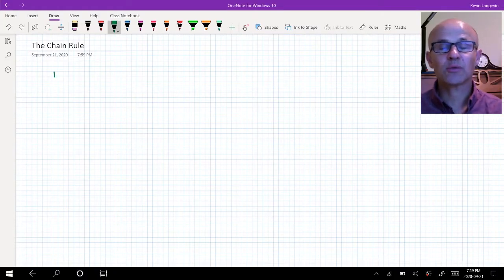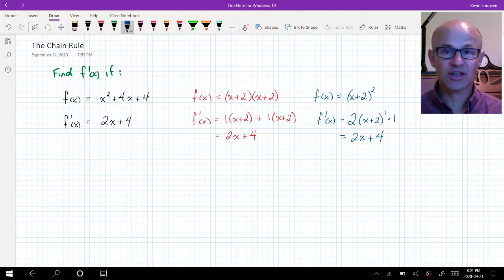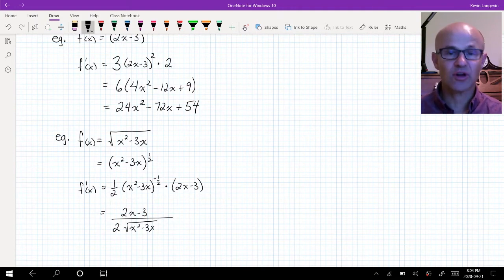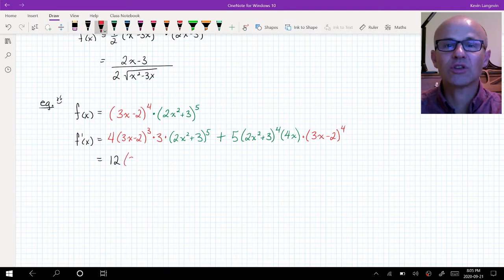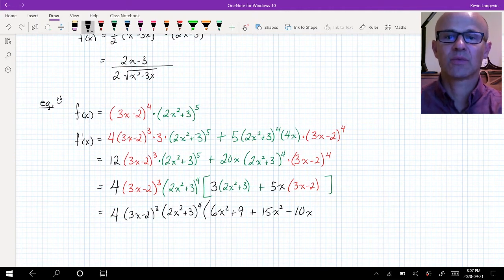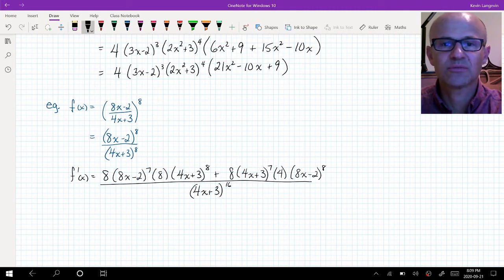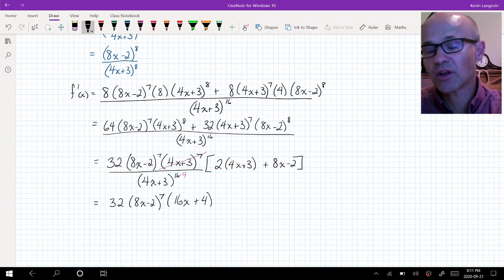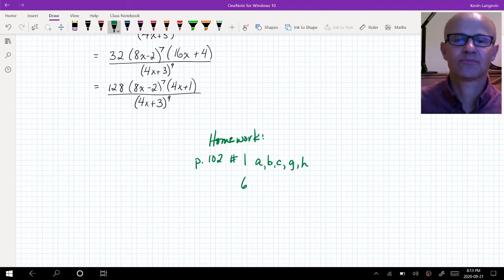Chain Rule video